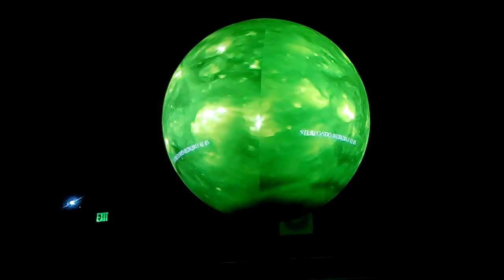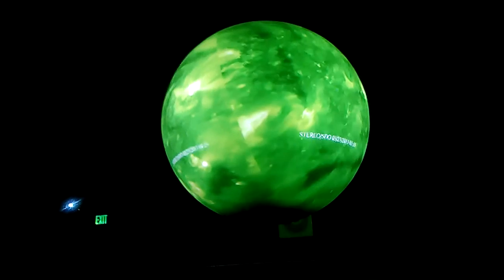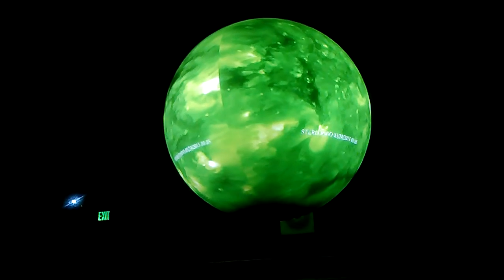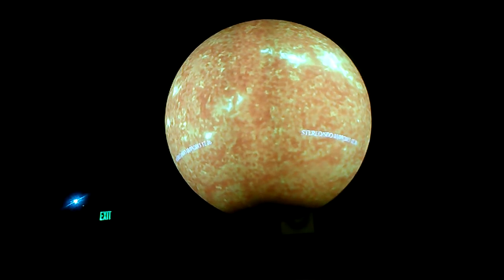Solar Science on a Sphere